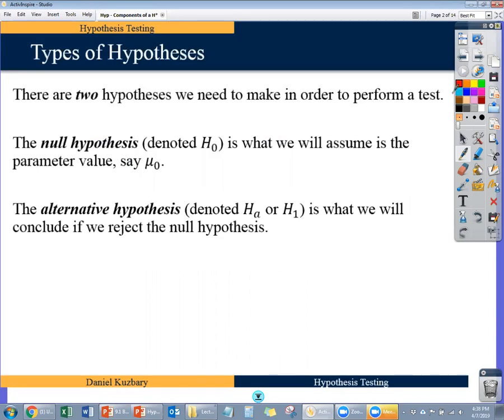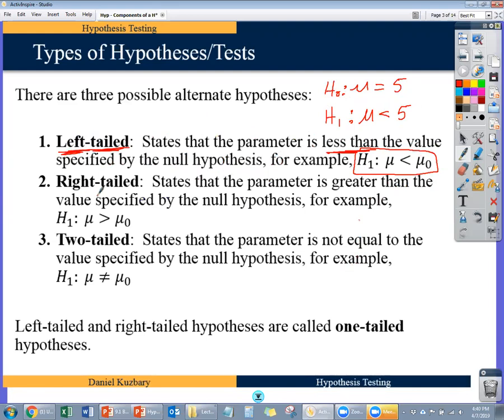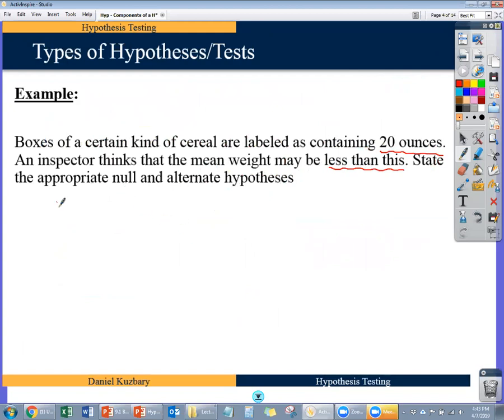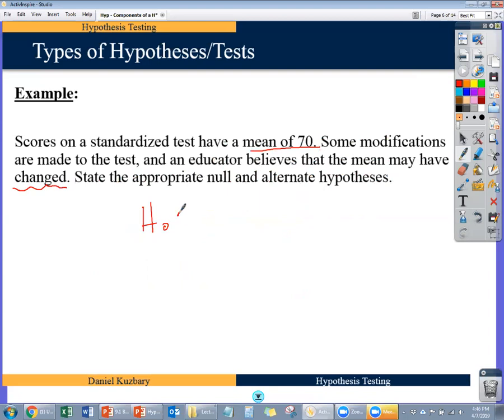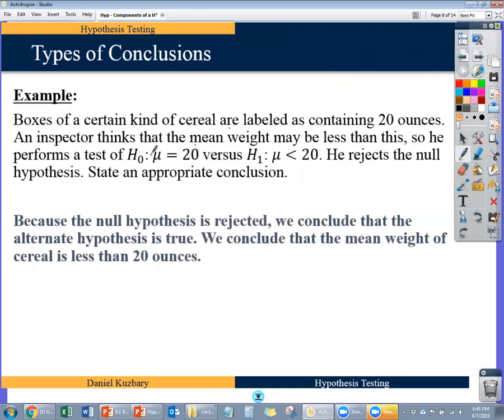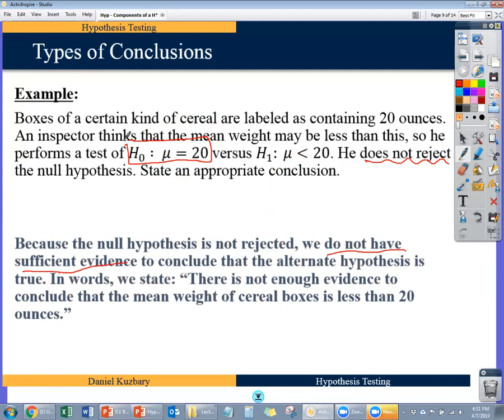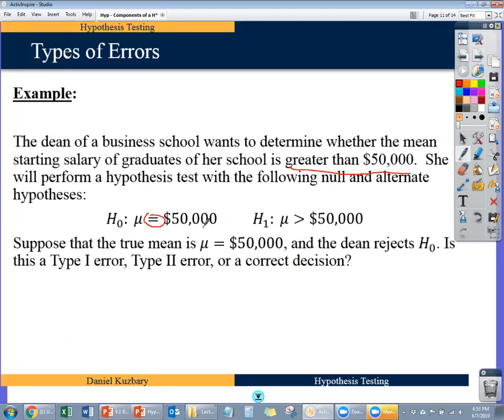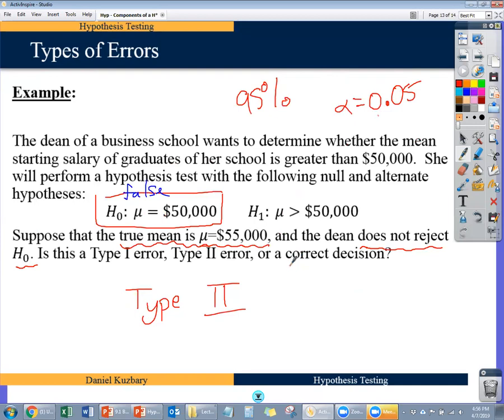Components of a Hypothesis Test